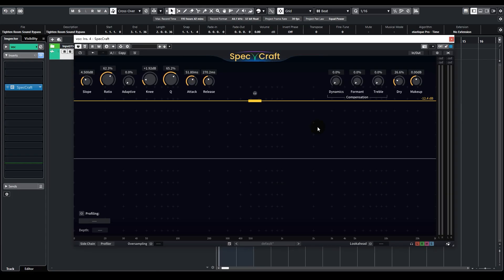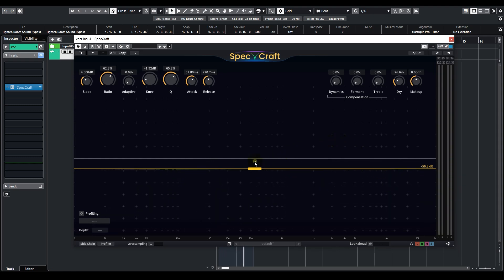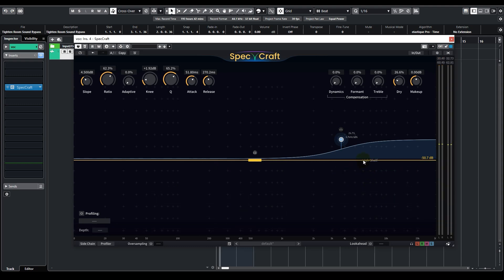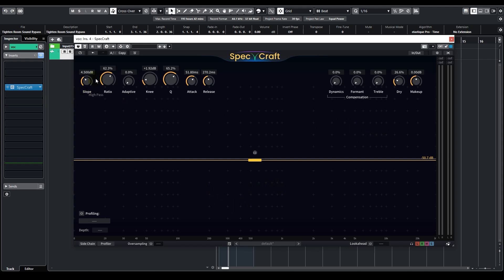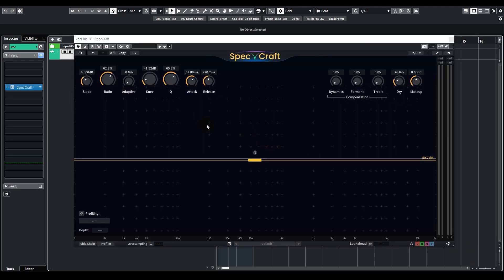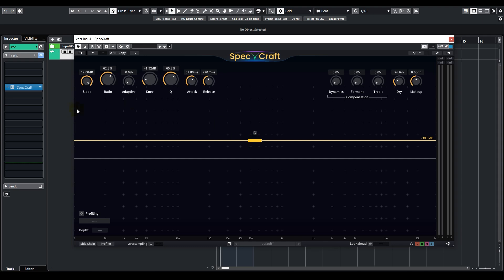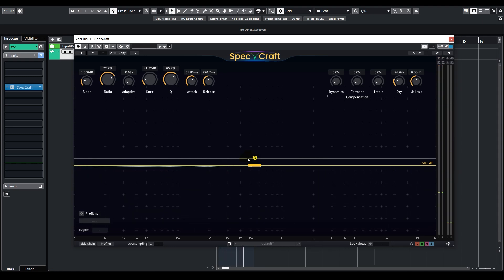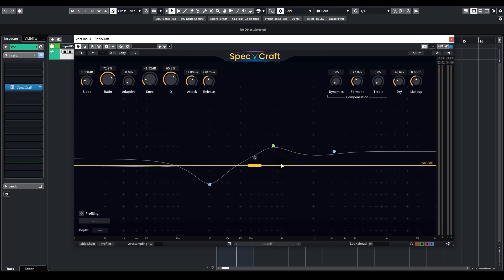SpecCraft Quickstart Guide: Drum Room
Use SpecCraft to tighten a drum room recording.